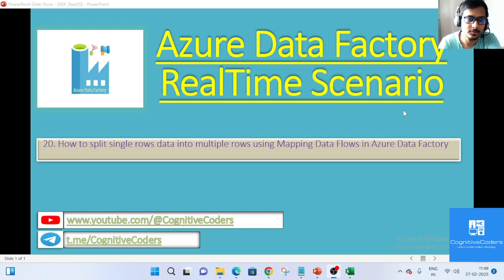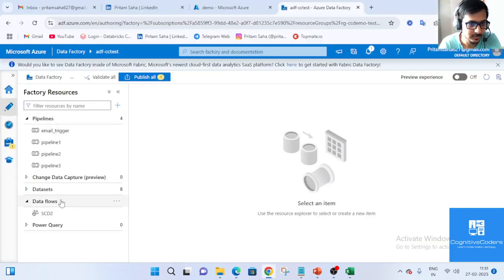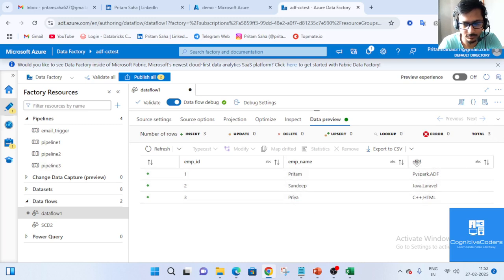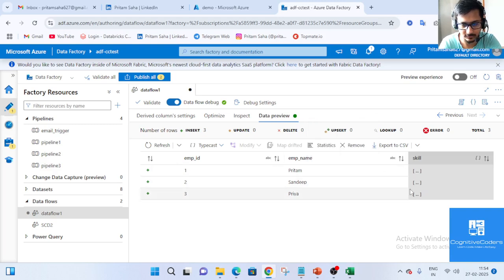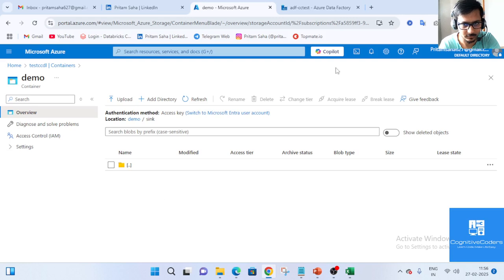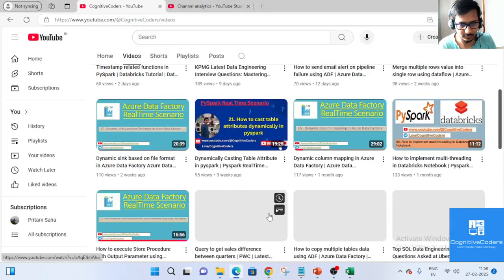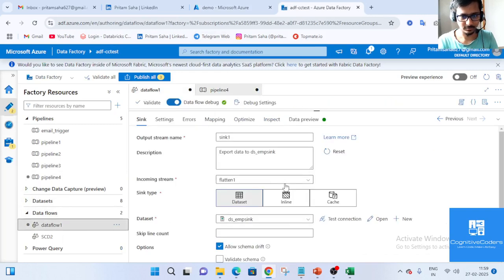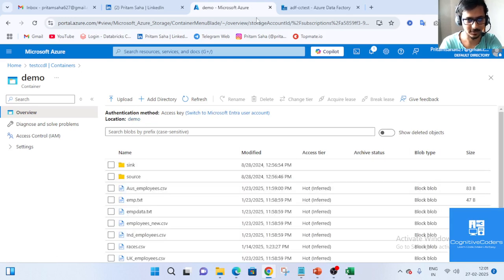How to split single rows data into multiple rows using Mapping Data Flows in Azure Data Factory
Welcome to our comprehensive Azure Data Factory RealTime scenarios where we'll take you through the process to split single rows data into multiple rows using Mapping Data Flows in Azure Data Factory. Whether you're a beginner or looking to expand your Azure skills, this video is designed to help you master ADF with practical, step-by-step instructions.